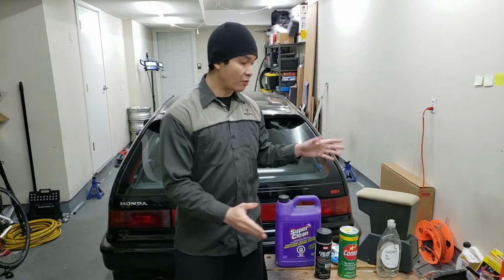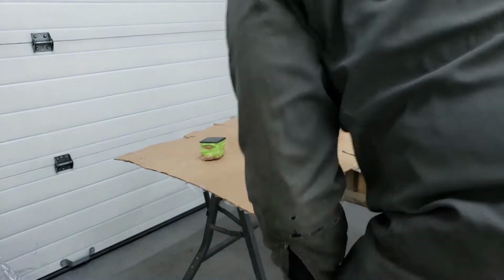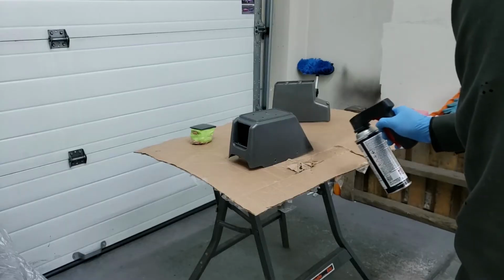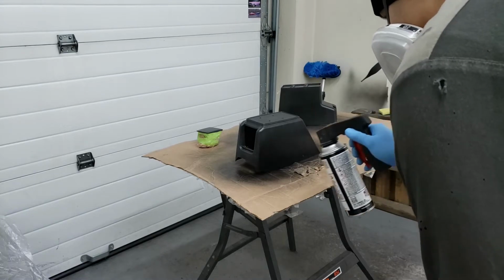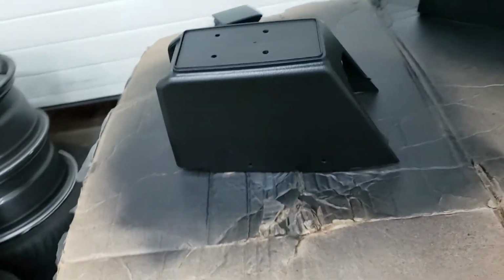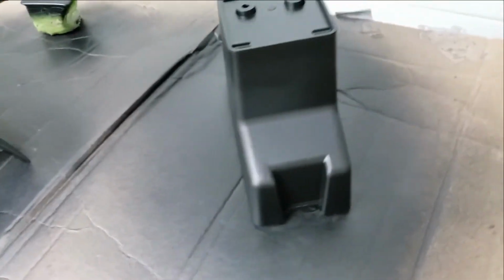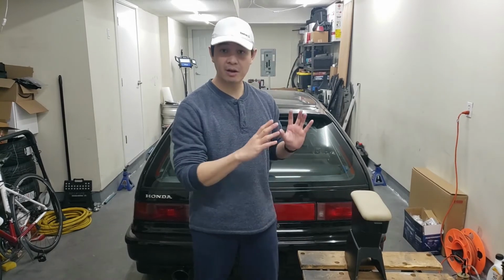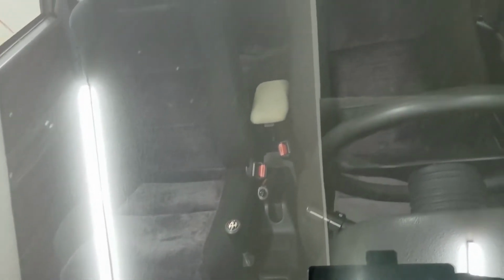Painting my OEM EF CIVIC Armrest with SEM Color Coat to Match Interior || Check out Before & After!👌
This video covers:
▶ How to prep interior plastics for SEM color coat
▶ How to paint interior plastic pieces

In this video, I repaint my OEM/JDM EF9 armrest to match my black interior. I go through the steps I took to prep it and then paint it with SEM color coat.